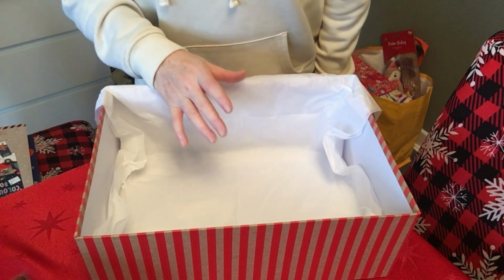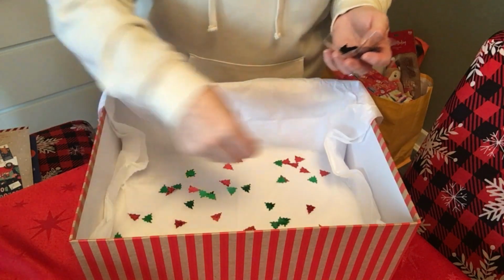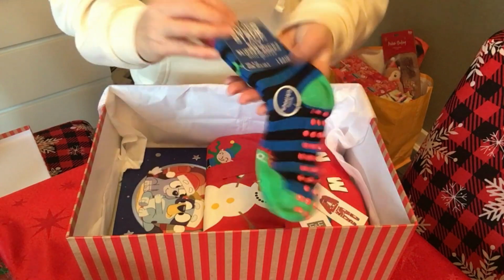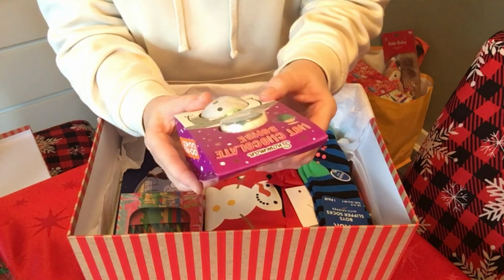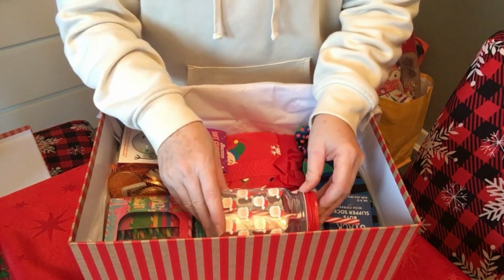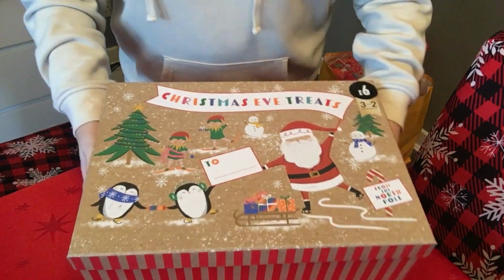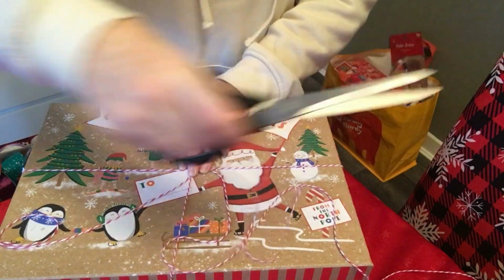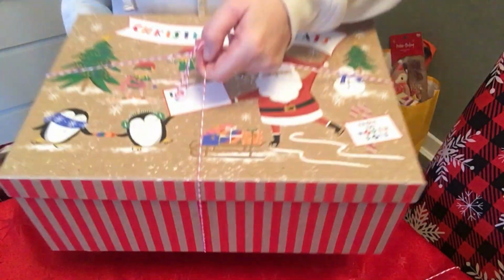VLOGMAS DAY 18 / WHAT IS IN MY GRANDCHILDREN'S CHRISTMAS EVE BOX?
Cosy home life.  Welcome to Vlogmas day 18.  Today I complete my two grandson's Christmas Eve Boxes, watch and find out what's in them.

Below are the links to my previous vlogmas videos for 2023.

Christmas Music From Epidemic Sounds.